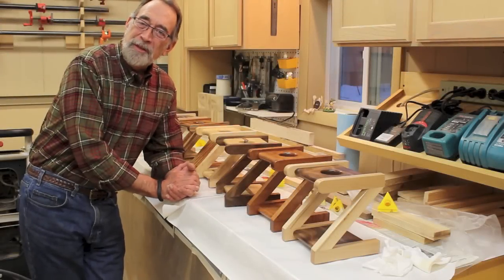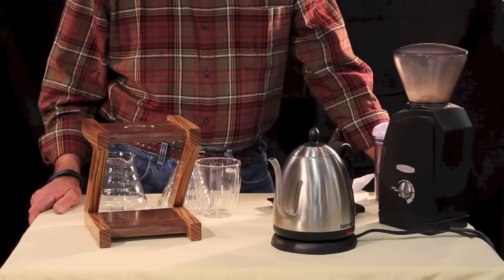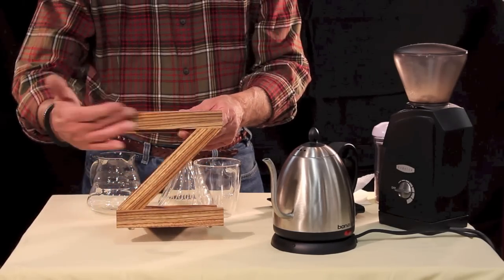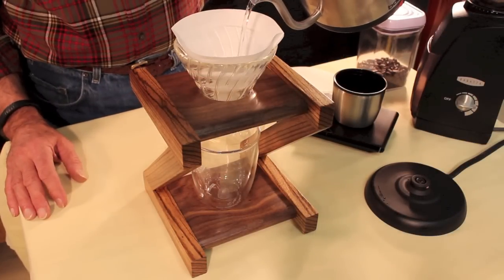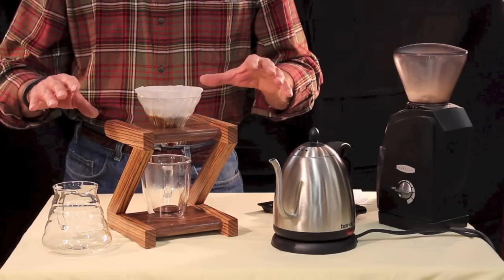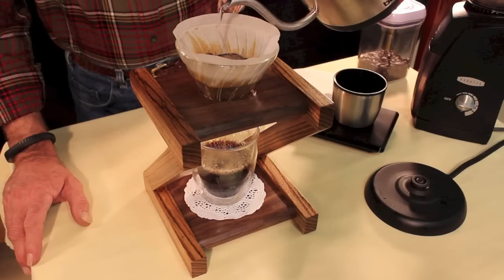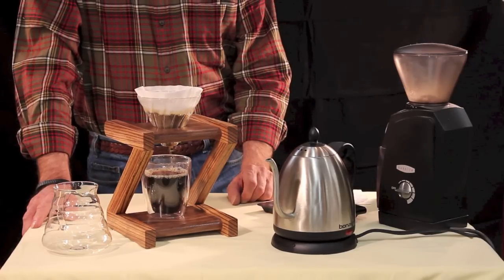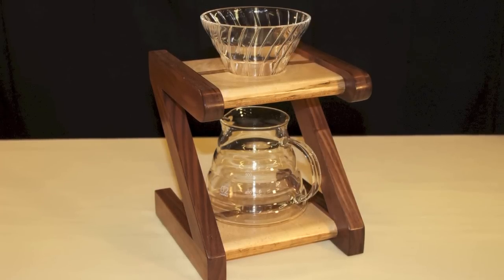Pour Over Coffee & The Z Dripper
Pour-Over Coffee made in the Z-Dripper stand, designed and built in the Down To Earth Woodworking Shop.  Okay, for all my woodworking and home improvement friends, this is not strictly a "woodworking" video... but it does cover my other passion, which is coffee.  In less than two weeks though, a new video series all about dust collection, assembling and installing a dust collection system, and piping a dust collection system will start... stay tuned!